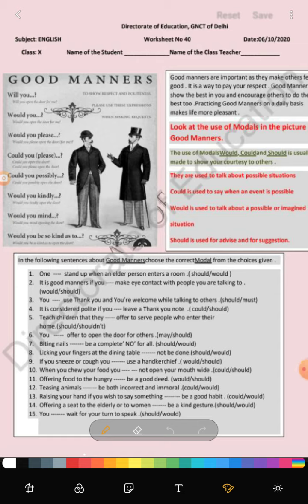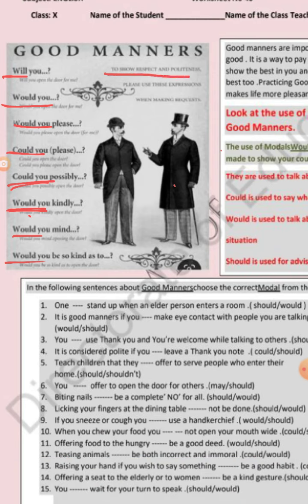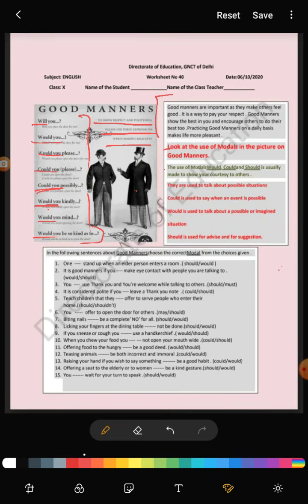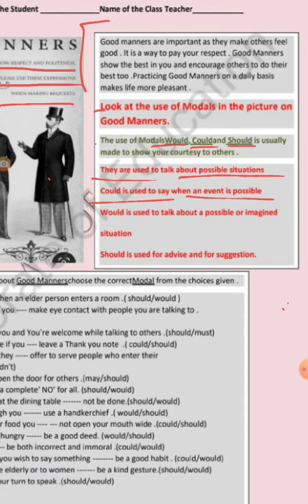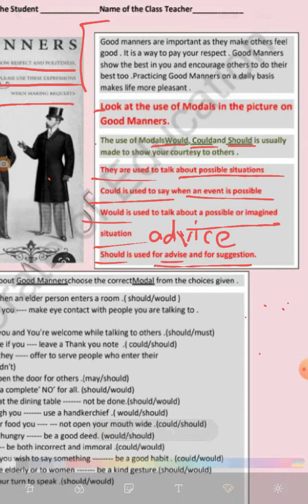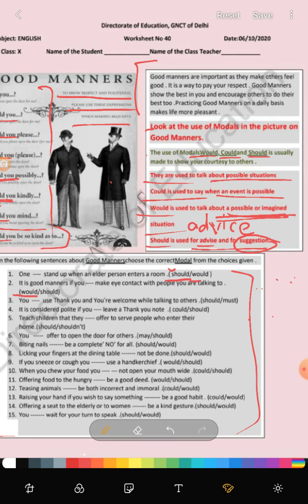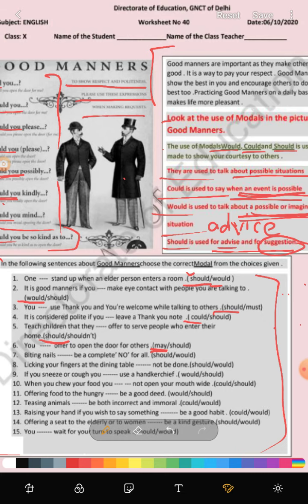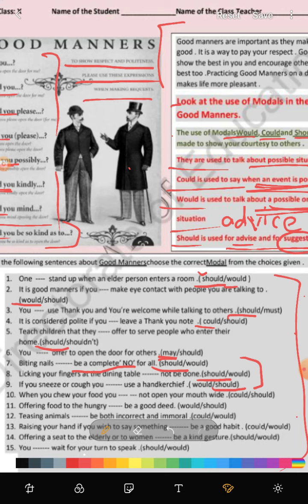Worksheet 40 Class X English